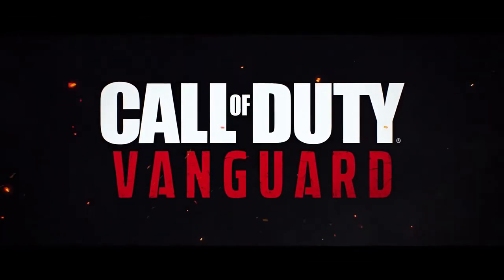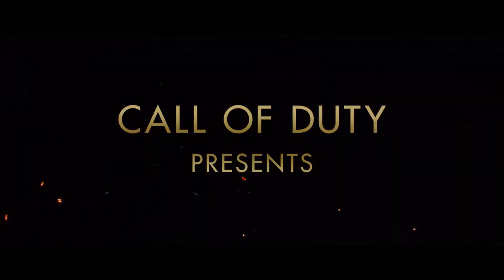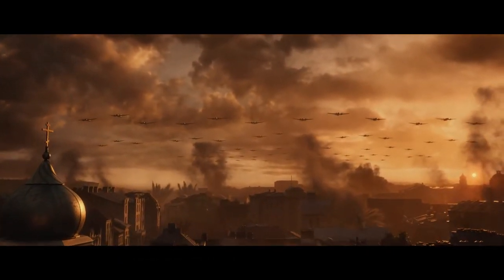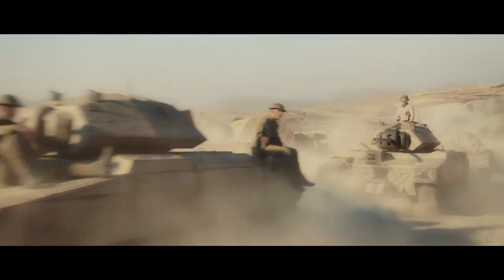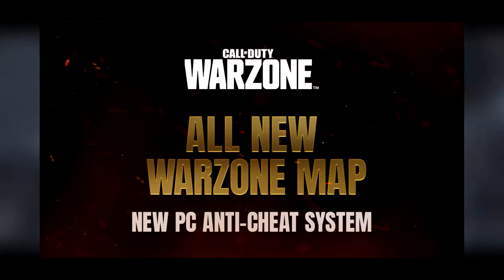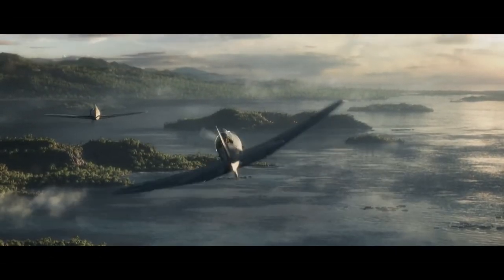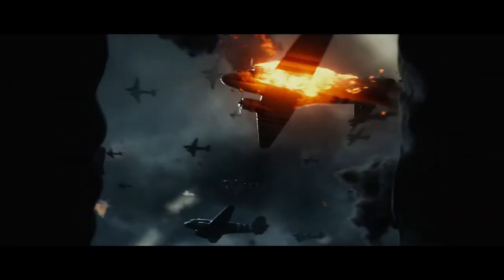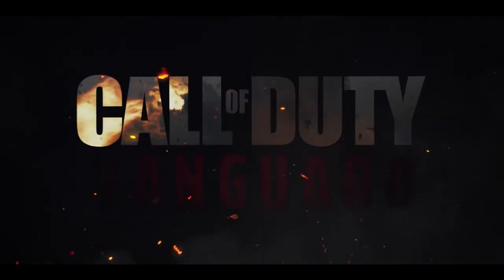NEW Warzone Map Gameplay! (COD Vanguard Warzone Map)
Gaz x

-Extra Tags-